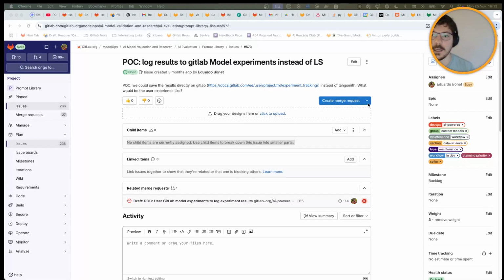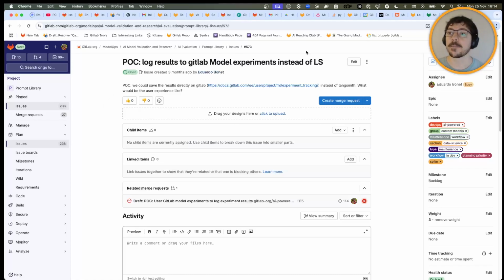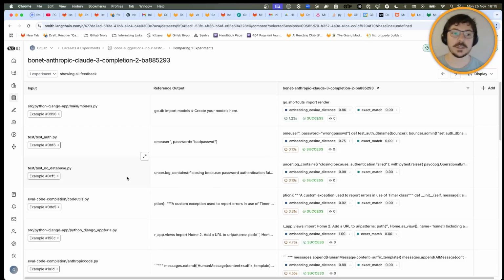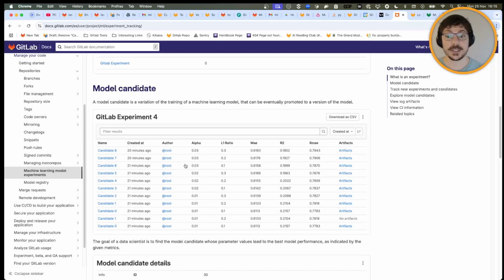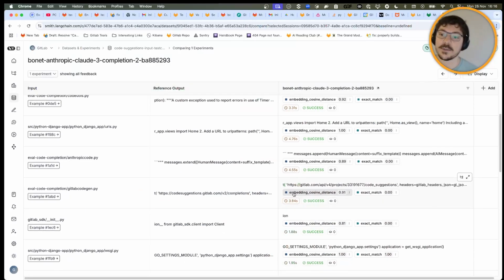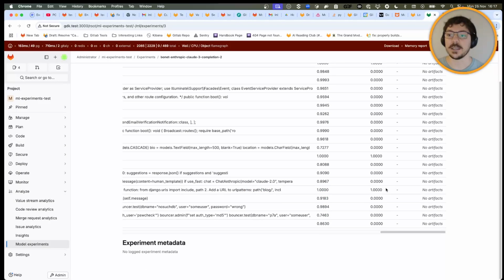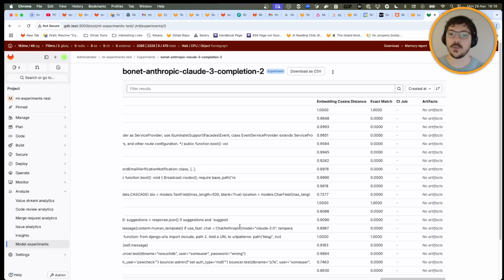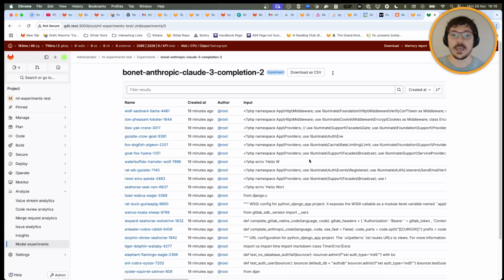POC: GitLab as an GenAI evaluation tool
This POC introduces the idea of iterating our model experiments feature into a tool for GenAI prompt evaluation